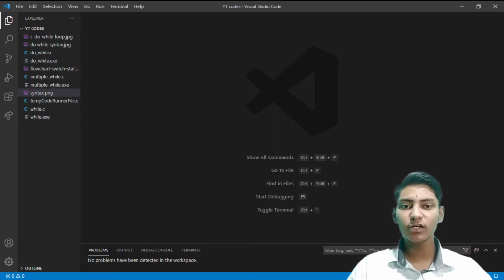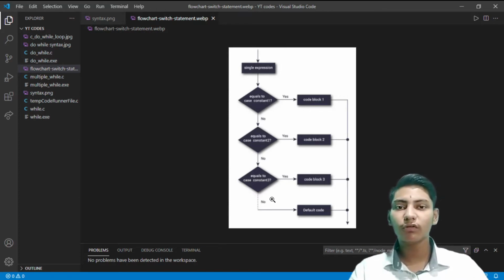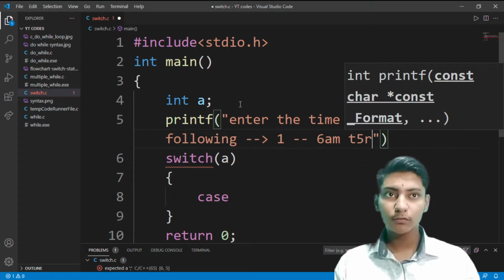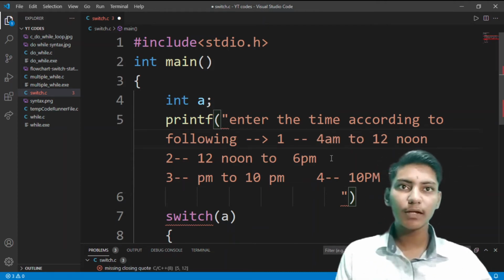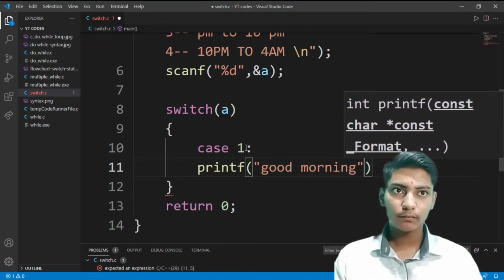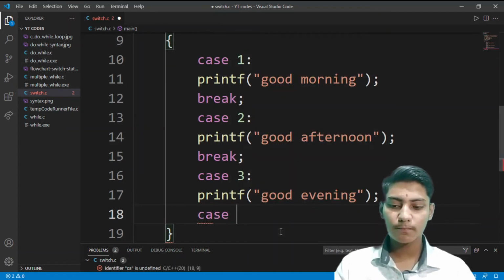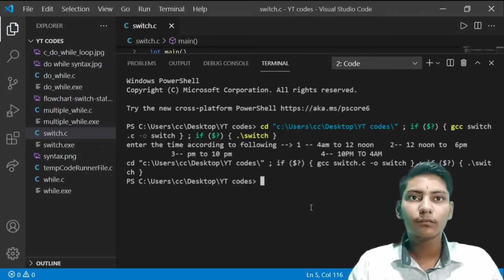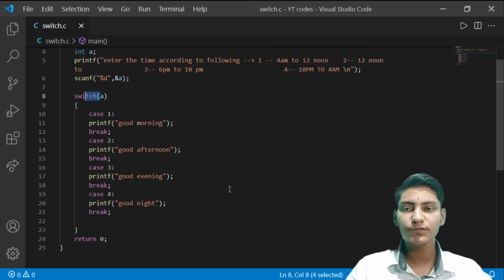Switch Case statements in C |||| comparison with if else |||| Awesome Codings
hey viewer
this is the video on Switch Case statement in C
including comparison with If else statement.
target of comments is 20